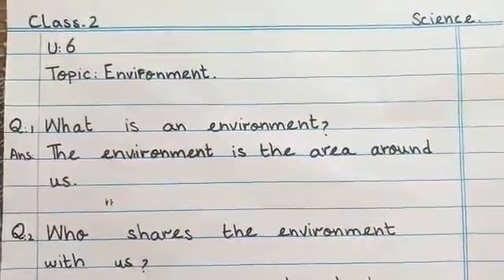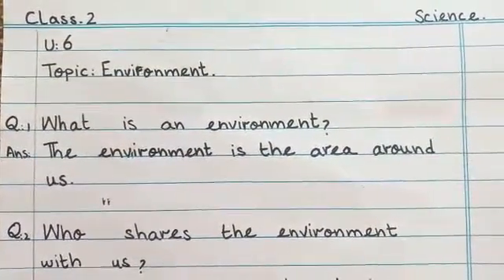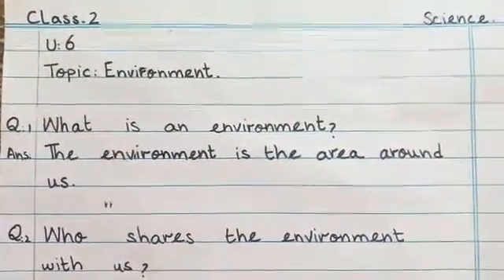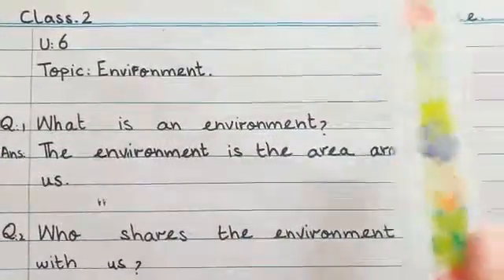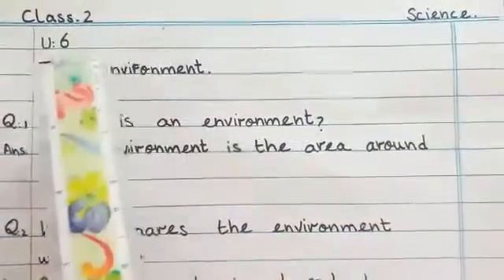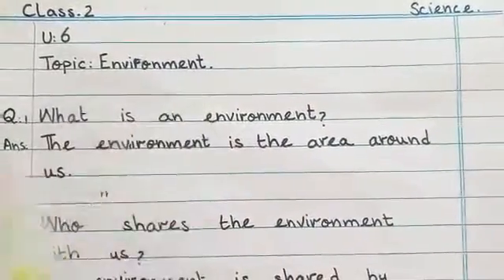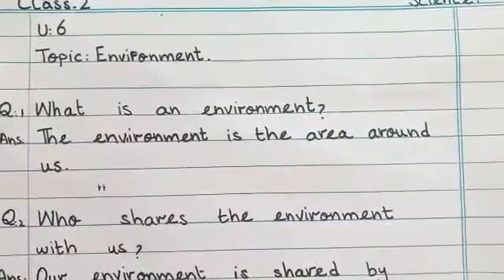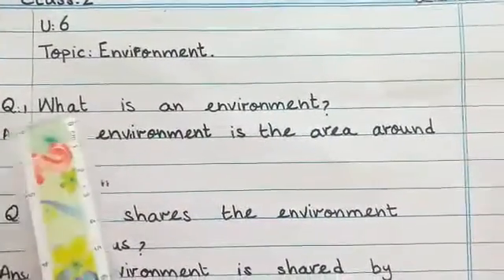Grade 2 sci lecture 27